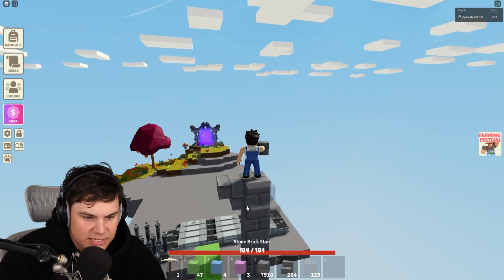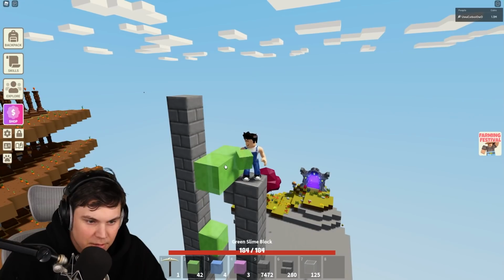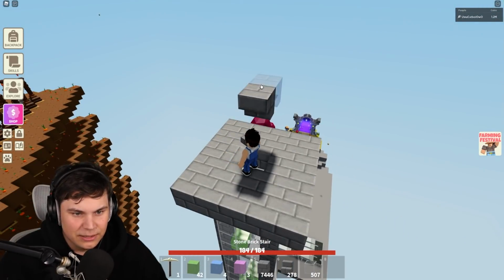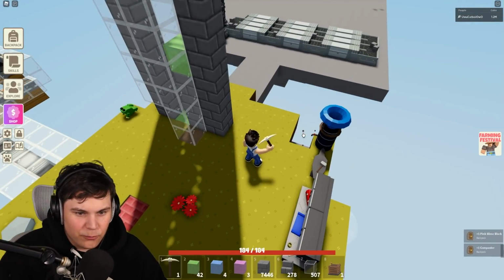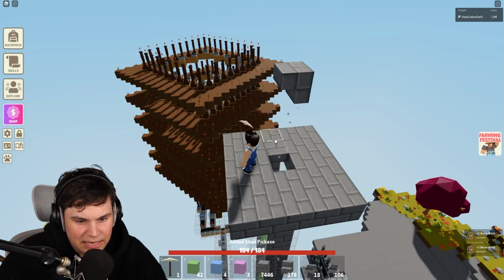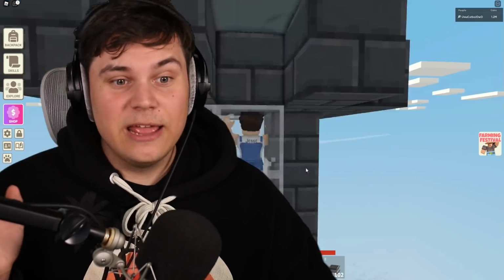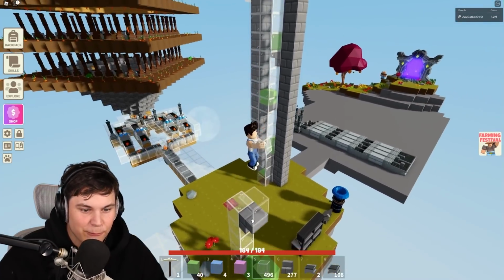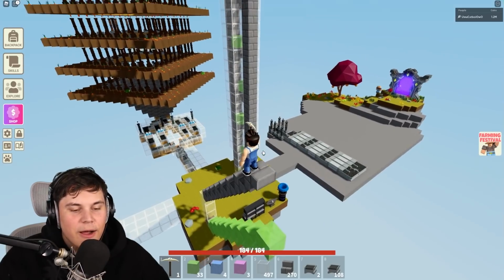WORKING SLIME BLOCK ELEVATOR IN Roblox Islands!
TODAY WE BUILD A WORKING SLIME BLOCK ELEVATOR IN ROBLOX ISLANDS